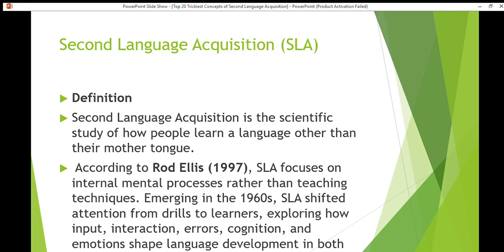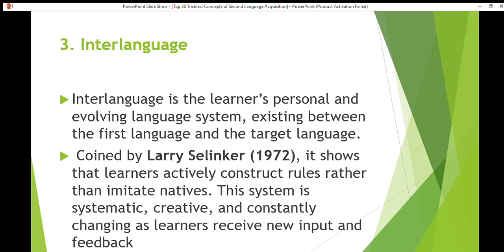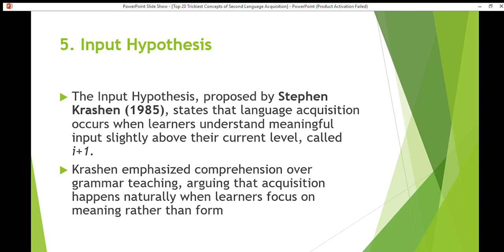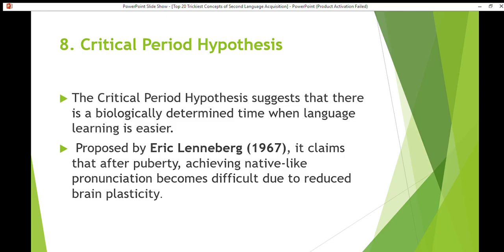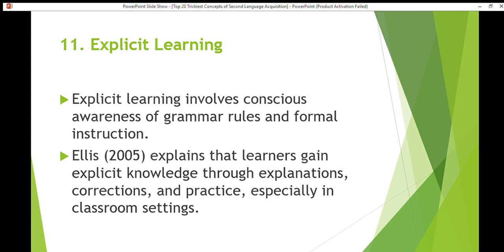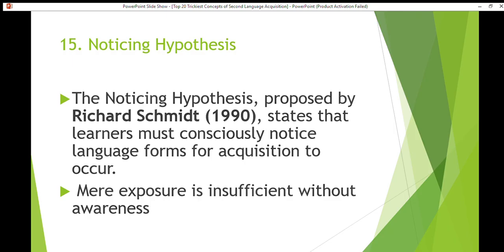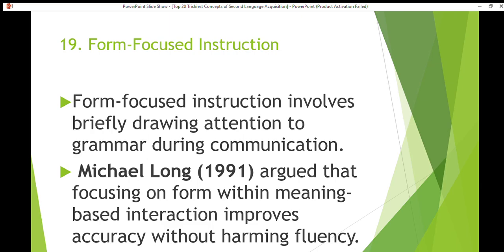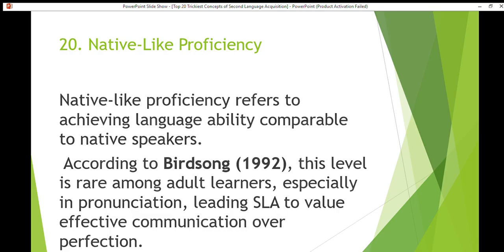Top 20 Trickiest Concepts of Second Language Acquisition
ENGLISH WITH SHERAZ